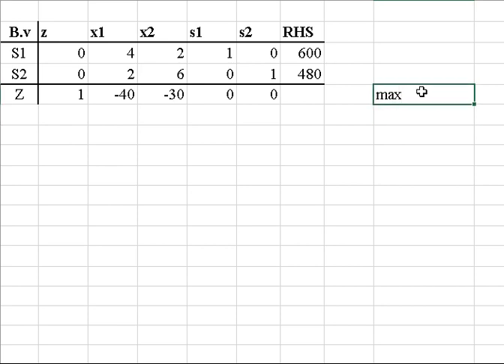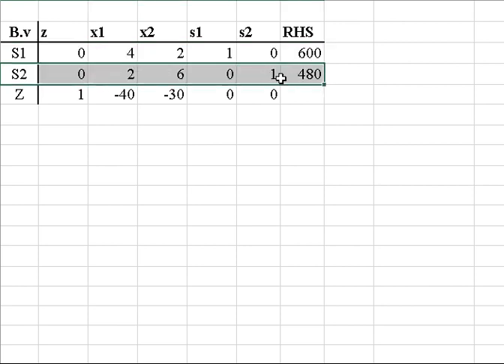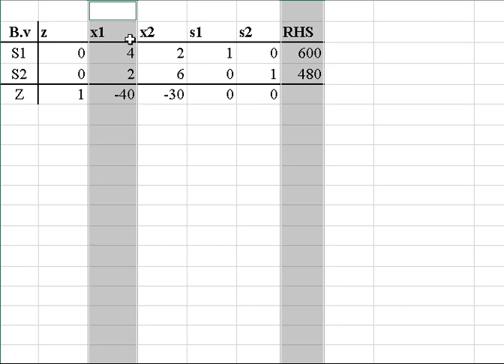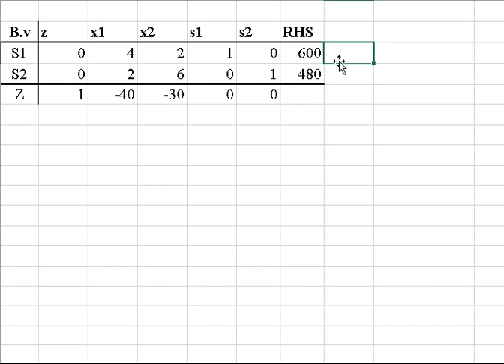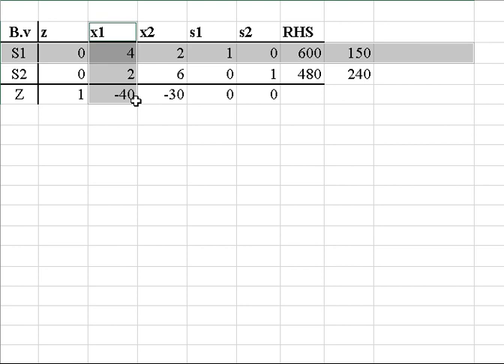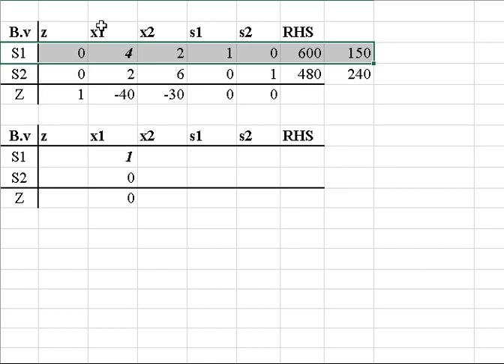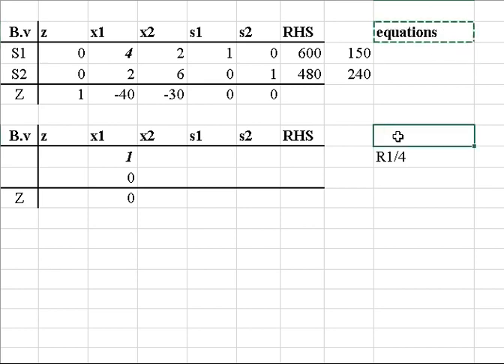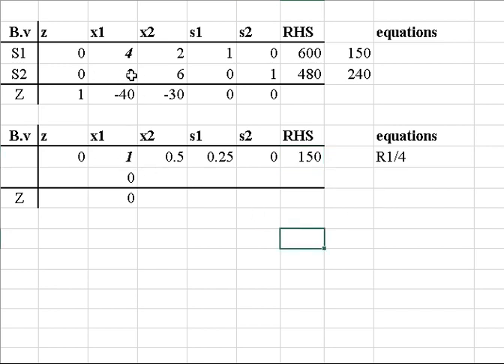Linear Programming Simplex 4